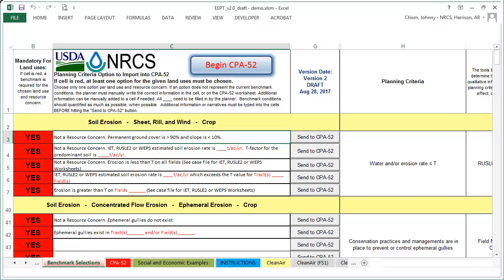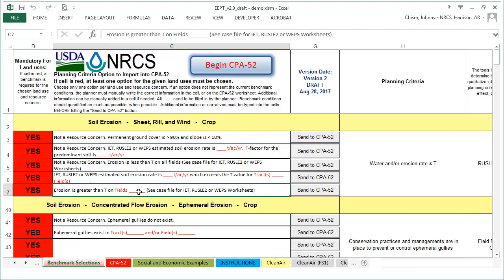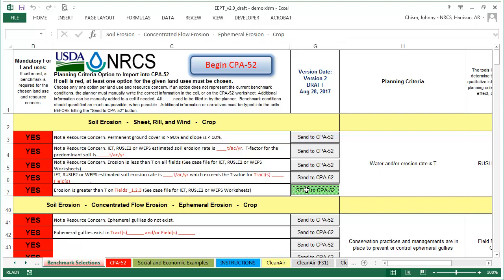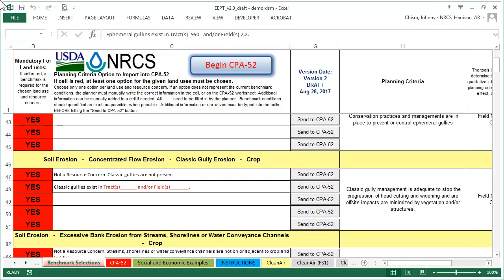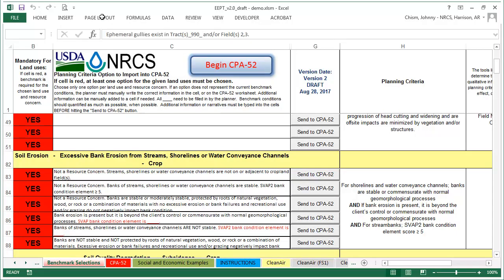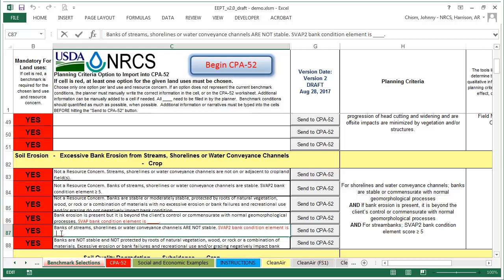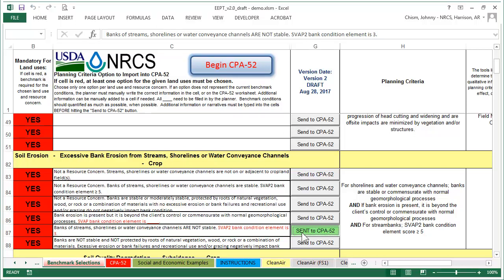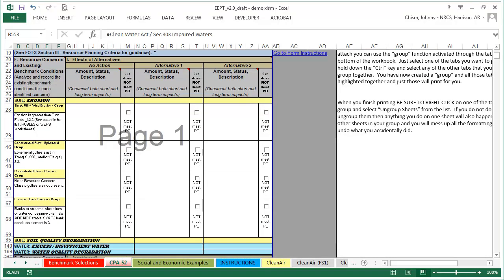EEPT V2 (Oct 2017) Planning Steps 3 and 4